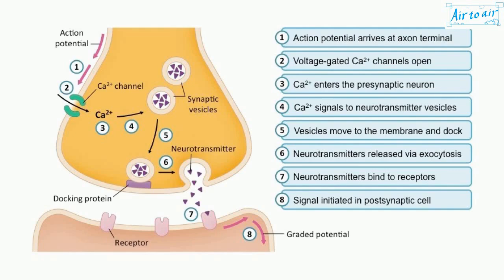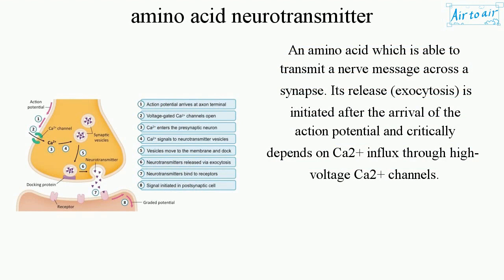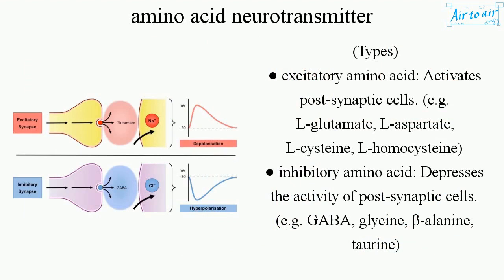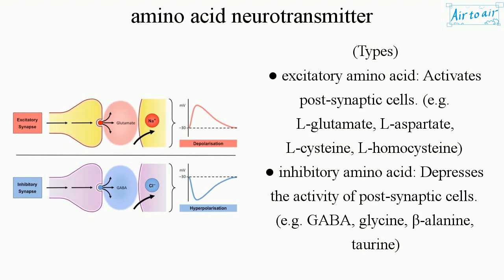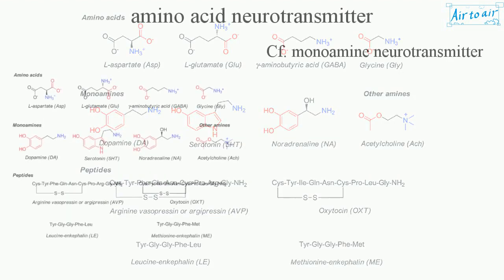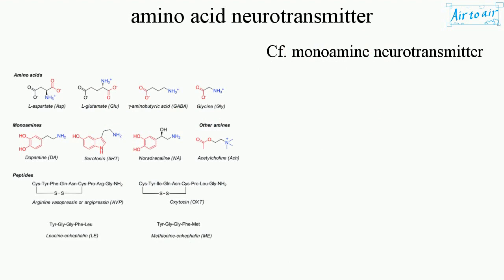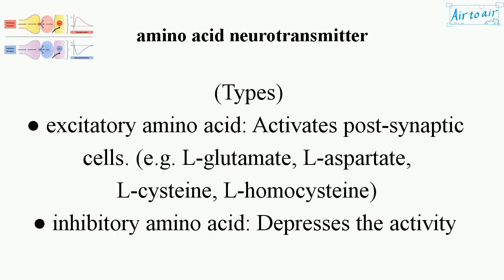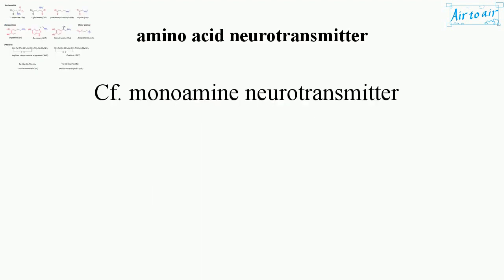amino acid neurotransmitter (English) - Medical terminology for medical students -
An amino acid which is able to transmit a nerve message across a synapse. Its release (exocytosis) is initiated after the arrival of the action potential and critically depends on Ca2+ influx through high-voltage Ca2+ channels.

(Types)
● excitatory amino acid: Activates post-synaptic cells. (e.g. L-glutamate, L-aspartate, L-cysteine, L-homocysteine)
● inhibitory amino acid: Depresses the activity of post-synaptic cells. (e.g. GABA, glycine, β-alanine, taurine)

Cf. monoamine neurotransmitter